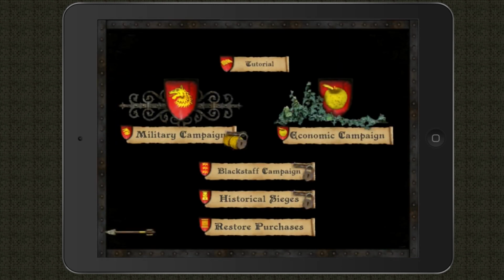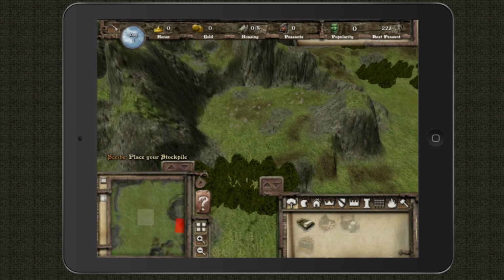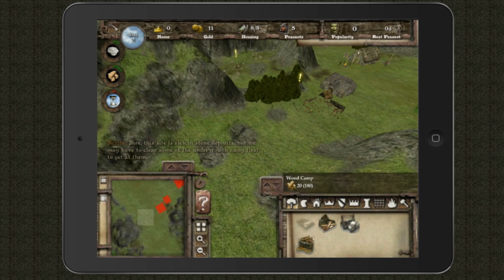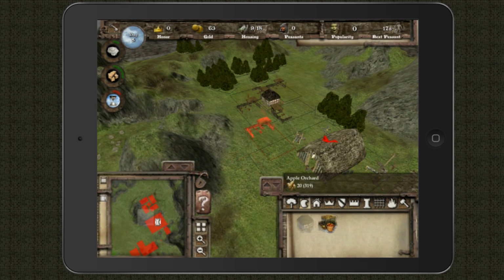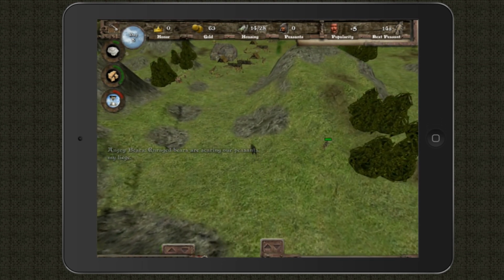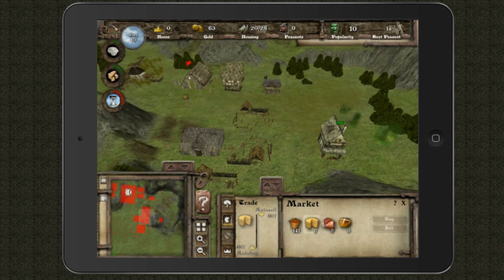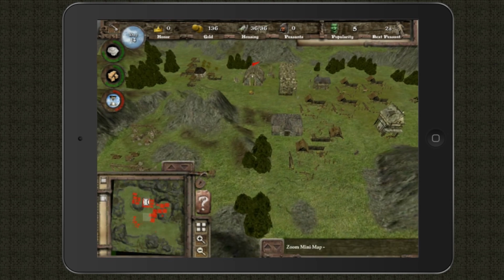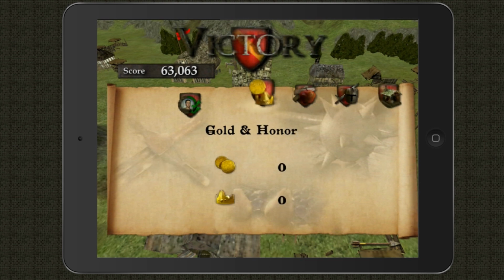SH3:TC iPad - Economic Campaign - Walkthrough #1 A Start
Part 1 of 8 in a series of walkthroughs to help you develop and maintain your Kingdom in the Economic Campaign.

Stronghold 3: The Campaigns for the iPad is unique cross between a city builder and real-time strategy game (RTS). The key to the game is the castle — designing it, managing it and defending it. Each of these elements are crucial in Stronghold and you will need to consider all of them to become a true ruler.

Play as a feudal lord in the world's most amazing castle-construction set later this month!